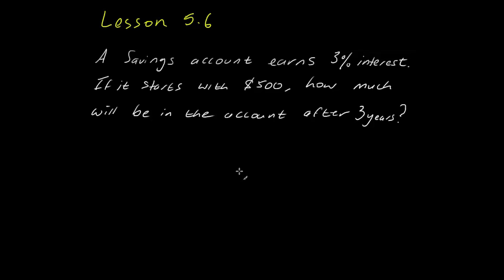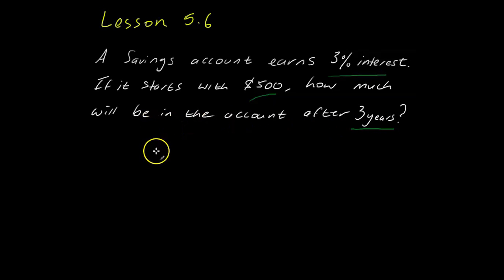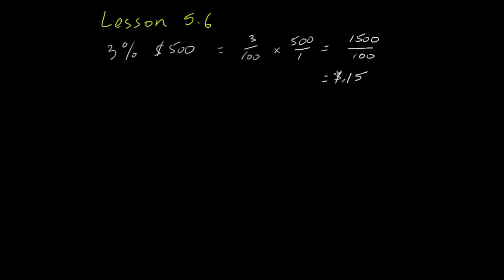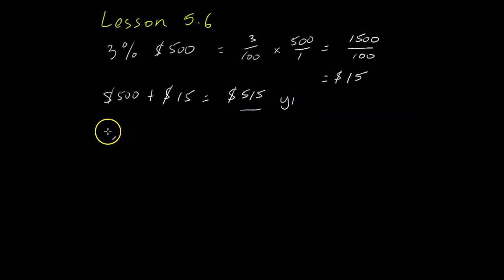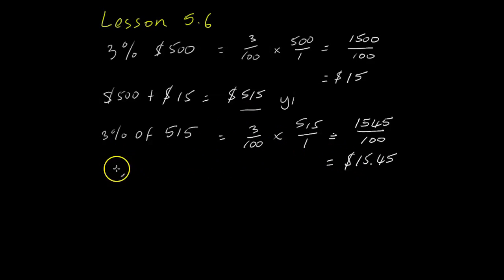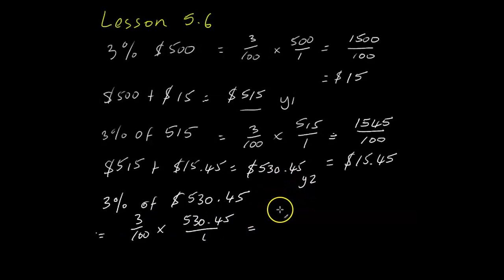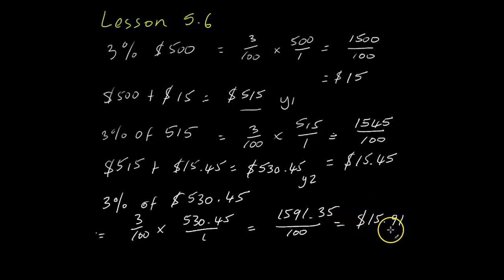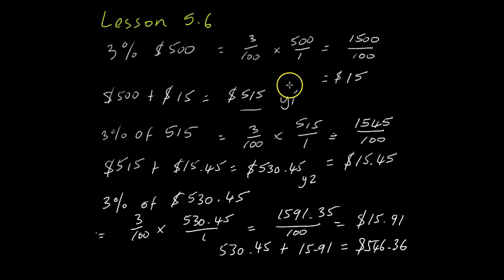Math Algebra Lesson 5.6 - Compound Interest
Grade 6 Math tutoring in understanding compound interest calculations.